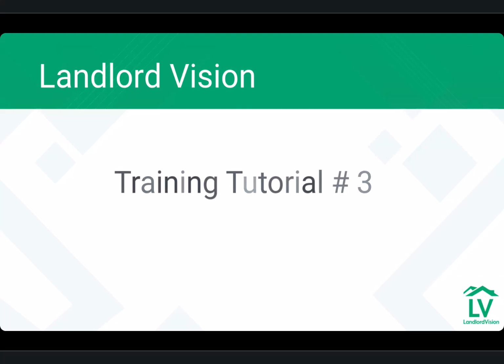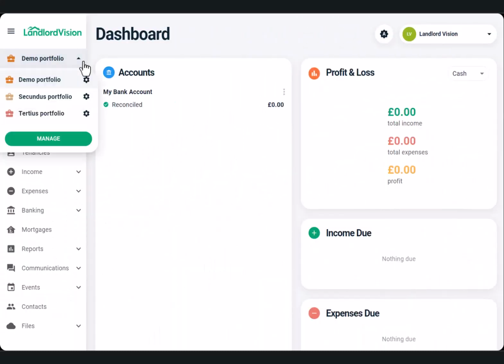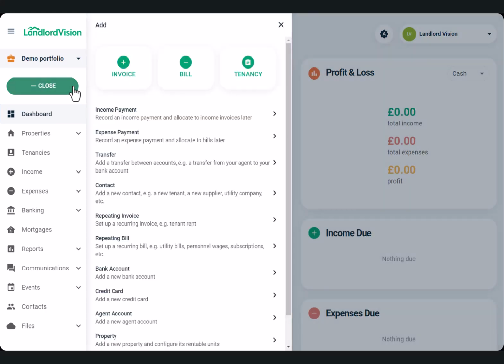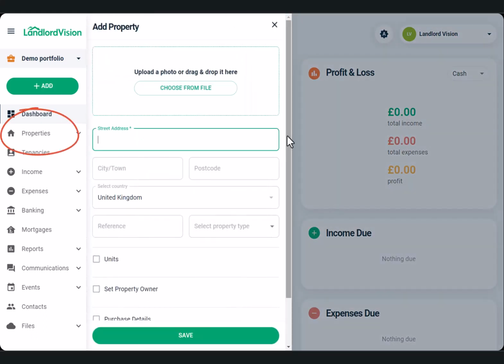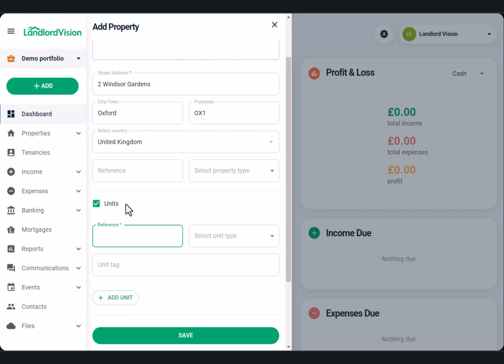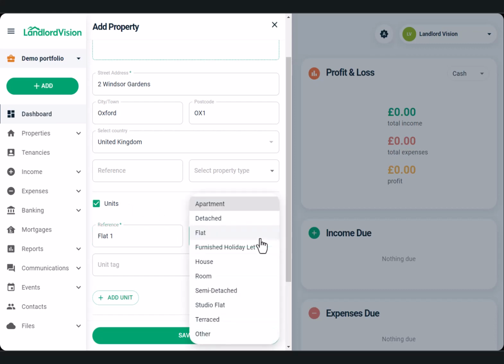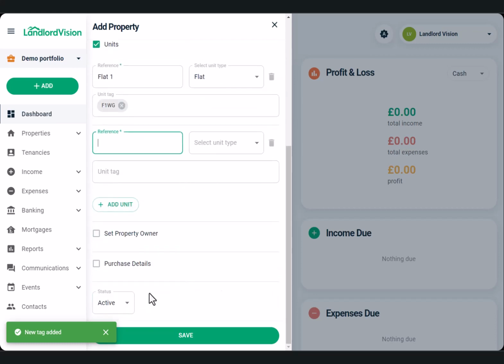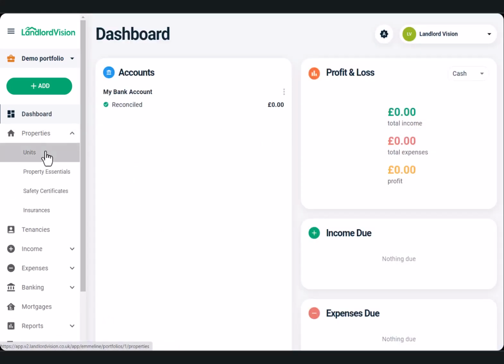How to set up an HMO in Landlord Vision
In this video we will be showing you how to set up a house in multiple occupation (HMO).